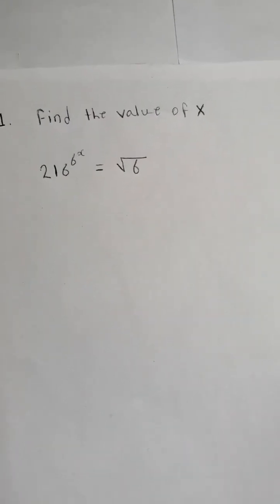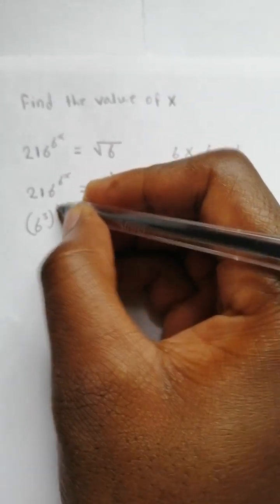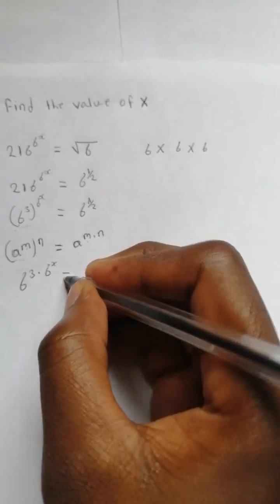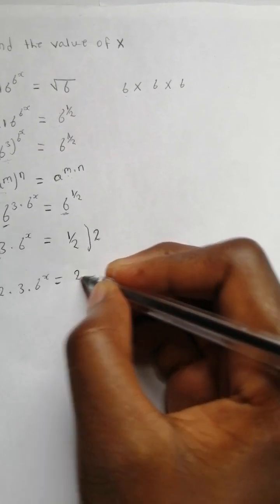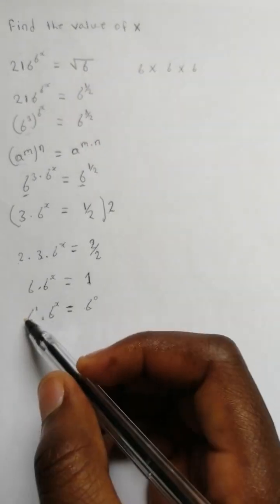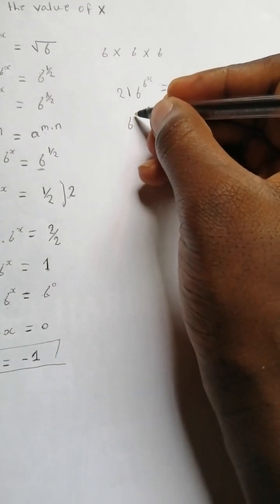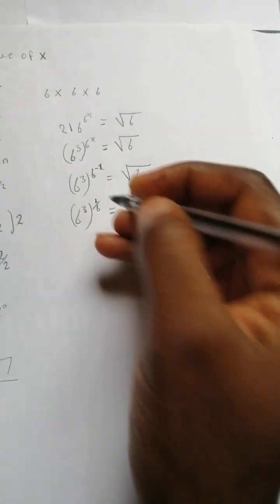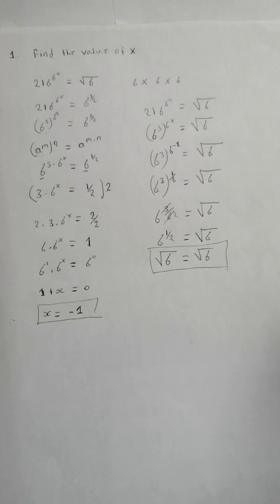Olympiad mathematics - Exponential Equation